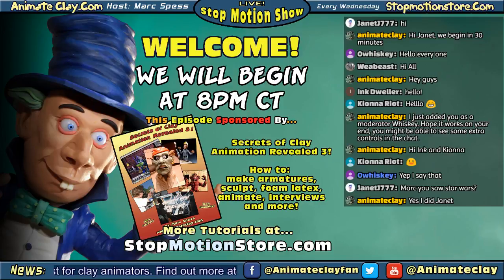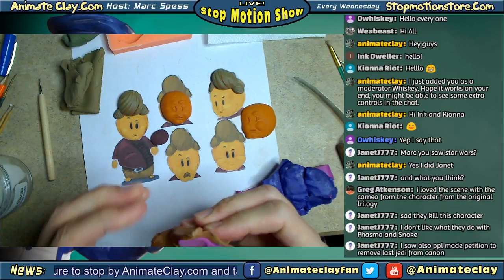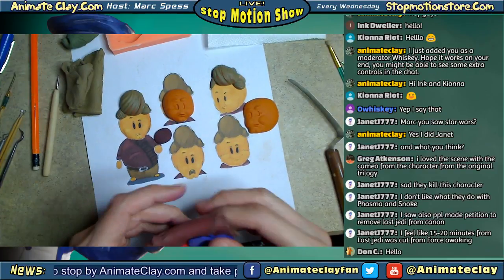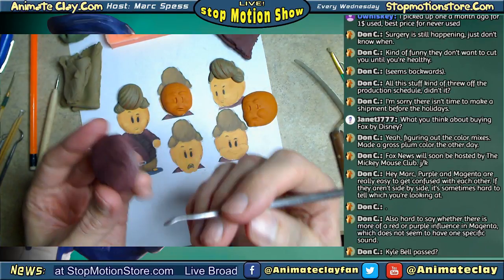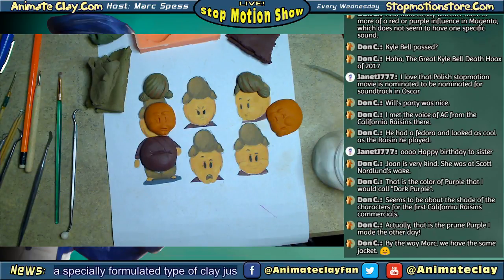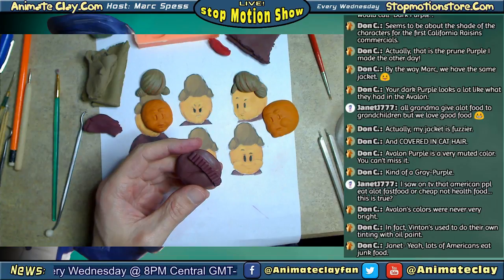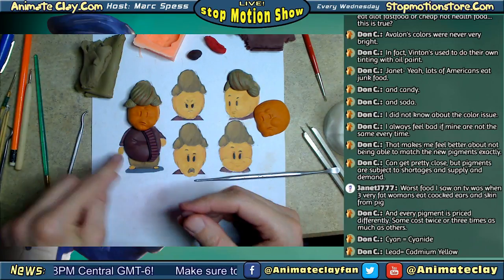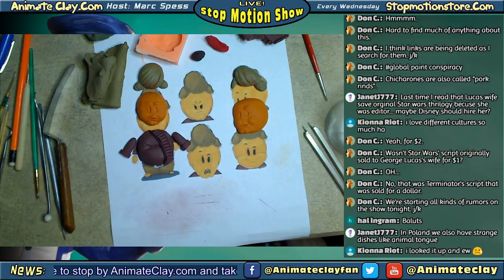Live Stop Motion Chat Podcast #149 Sculpting More Characters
➤Click these numbers to skip past the music intro➤ 20:00

Tonight we will be sculpting our puppets body for the short film project!